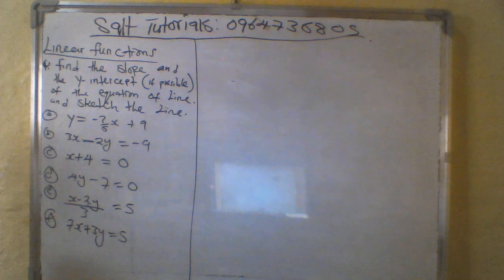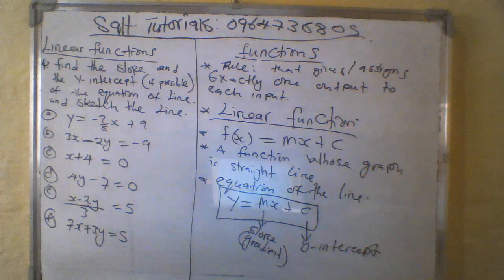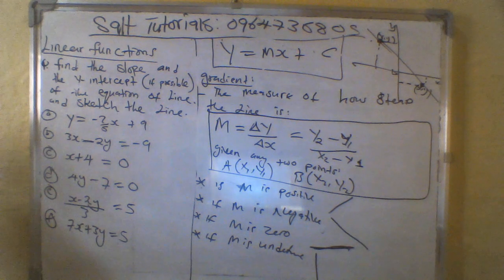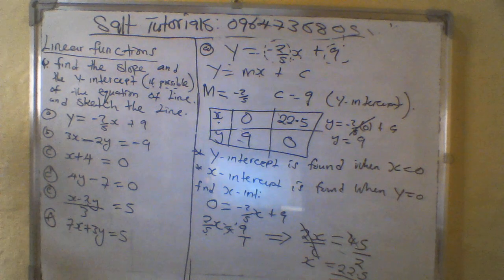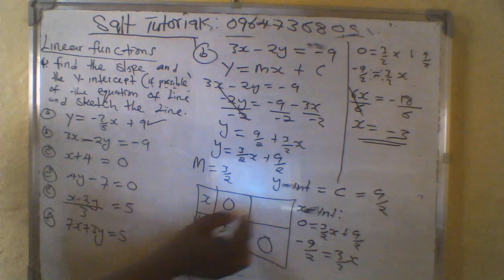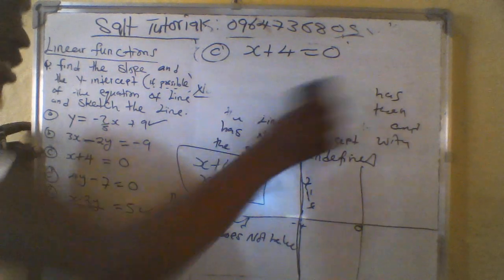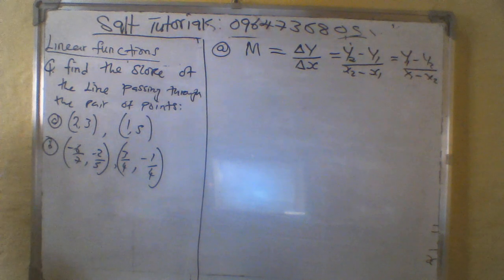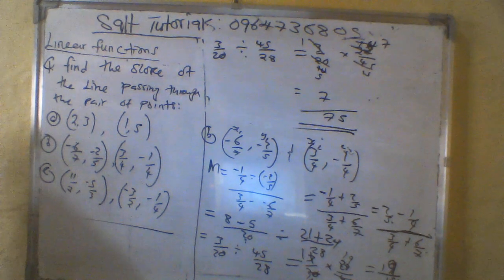LINEAR FUNCTIONS WITH SALT